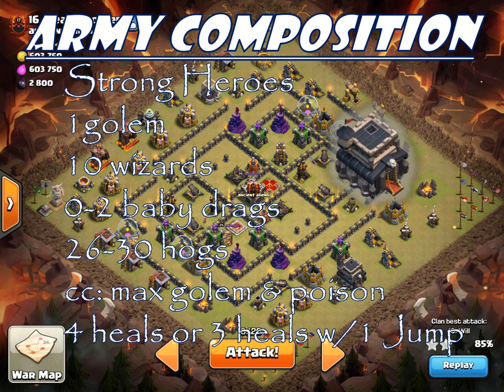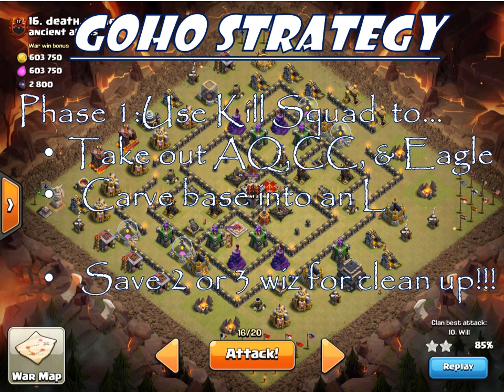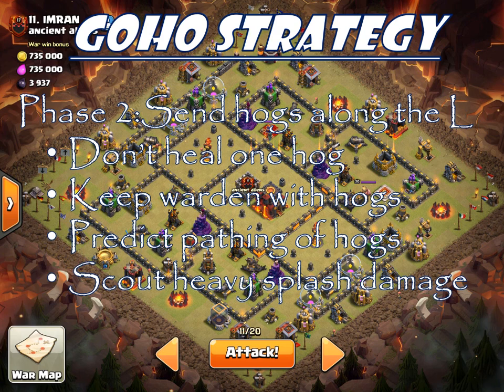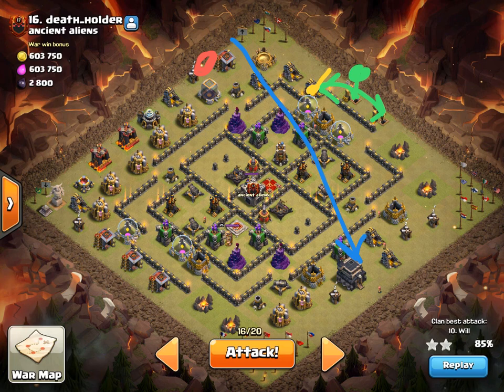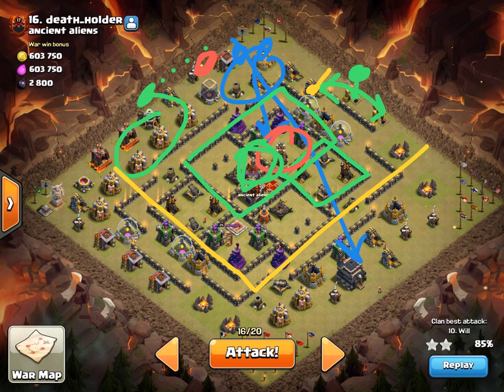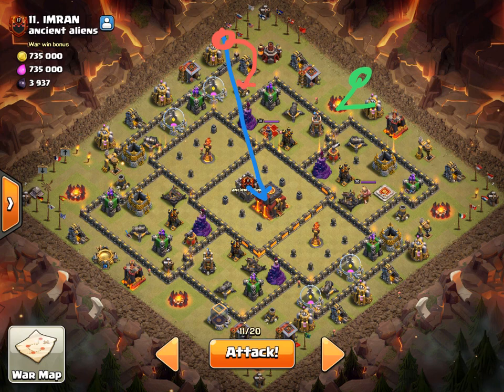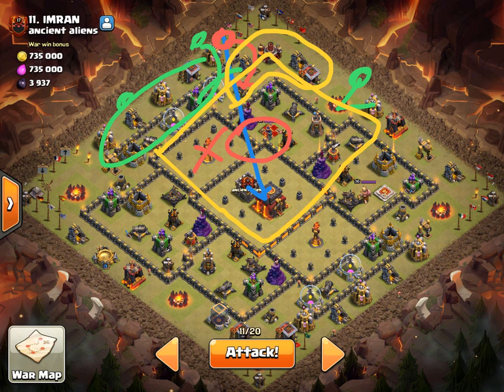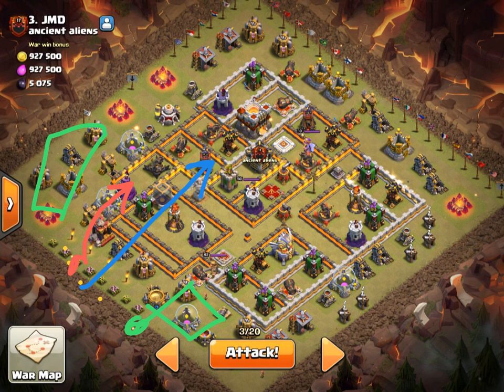GoHo Strategy Guide